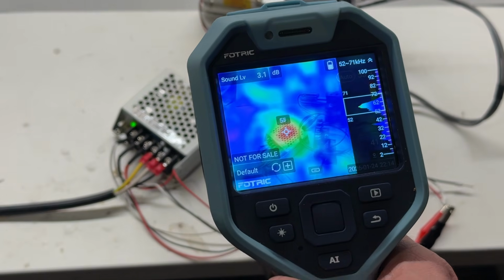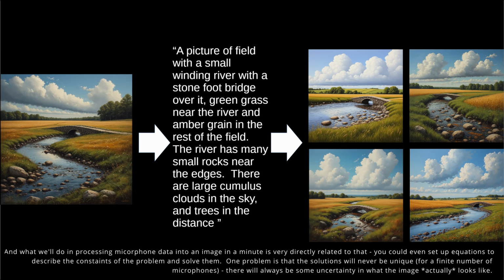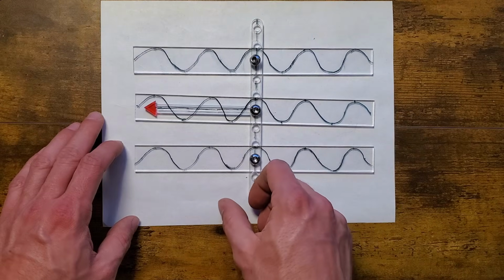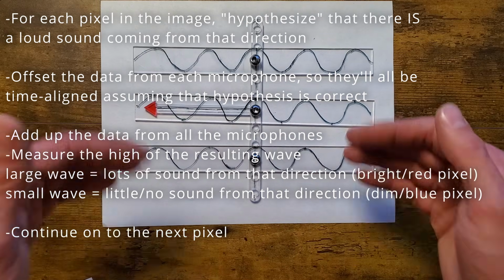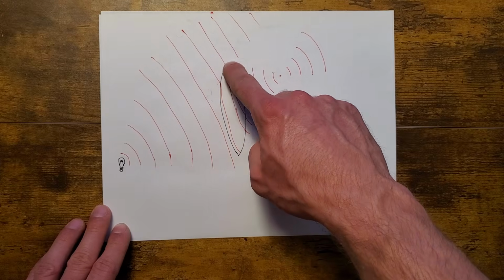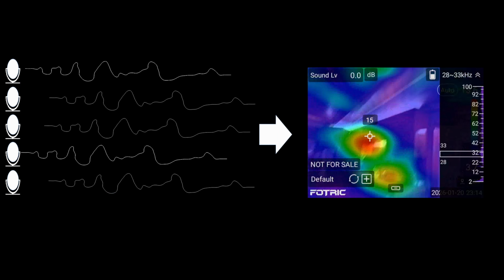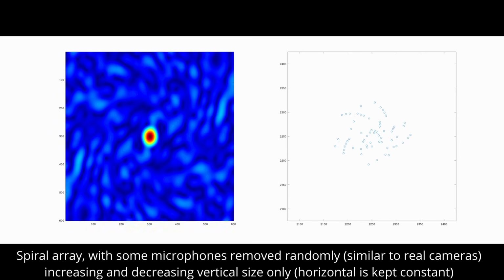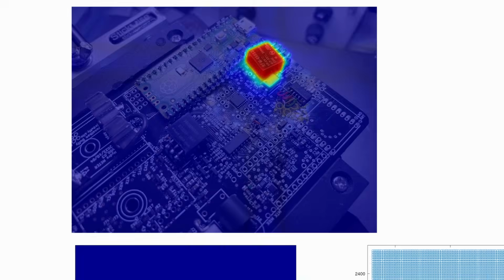How does a SOUND CAMERA work?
In this video I explain the operation of an acoustic camera - how they form an image from all the microphone data they collect.  These kinds of sound cameras have been getting a lot of traction in the past year or so, with big names like Adam Savage, Linus Tech Tips, Steve Mould, and The Signal Path all making videos about them.  There are quite a few great descriptions of the basic concept, and a few covering the math in much more depth, with calculus, fourier transforms, etc. but I haven't seen much in between.  The basic way these work can be understood without anything beyond high school trigonometry, so this is my attempt to make a completely visual/geometric explanation.

This was also my first attempt at making a purely conceptual explanation video of something, rather than going through some electronics project I built, so feedback would be greatly appreciated!  I've always loved teaching things but was very surprised how difficult and just how much work it's been to translate that to a video format like this.  I'm not completely happy with the result but know I need to get this out there (and get back to putting out some multimeter updates!).

If you do want a little more math, this video goes through how the math on the camera I built a few years ago worked, and there's plenty of others out there on phased arrays and beamforming.

The acoustic imager used here was provided by Fotric, and is their TD2 model - check them out

Link to the github with the Octave code for simulating an acoustic camera, and that generated the visualizations in the video